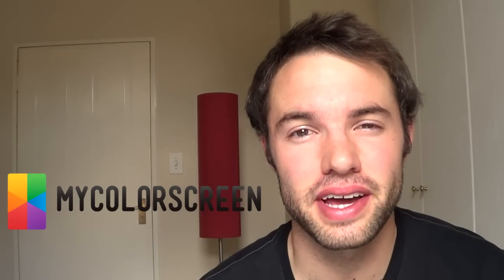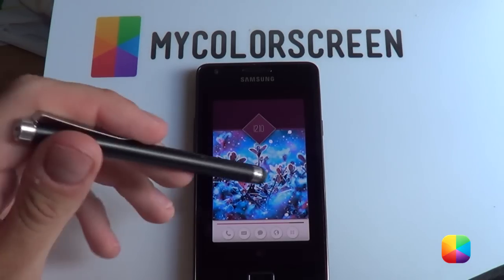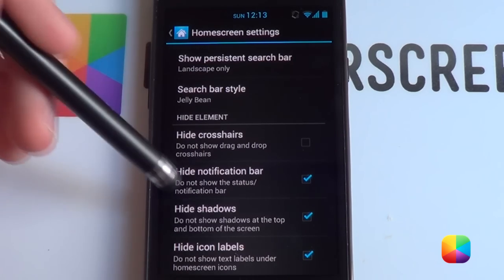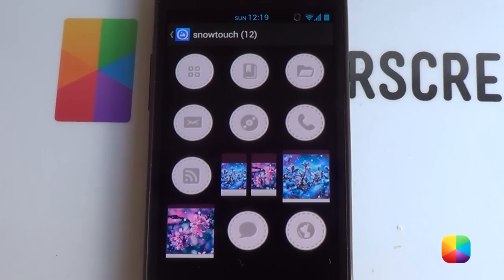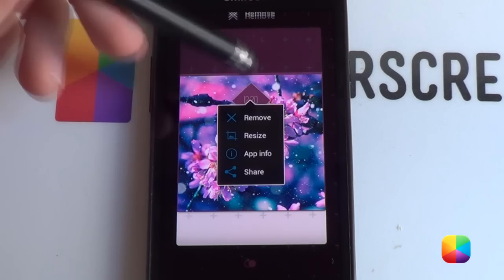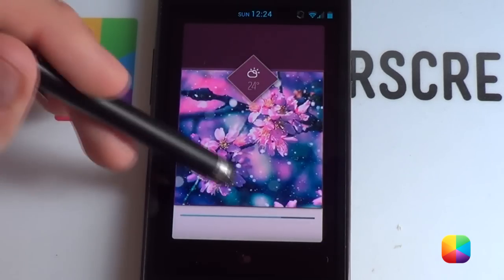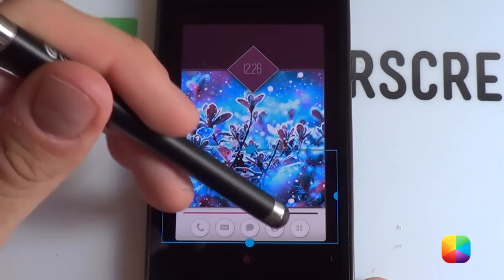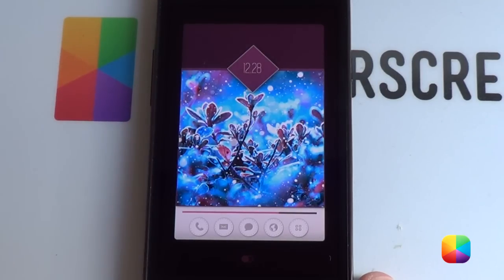SnowTouch (GaRyArTs) - Android Homescreen Tutorial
Grab your coat and warm gloves everyone, another Screen of the Day, Snowtouch by GaRyArTs! Perfect for this festive season or even if you just love winter! I recommend this to anyone who is a beginner, as the video goes through everything step by step.

Here are the links to all the apps you need:
UCCW:

Before you start make sure you download the dropbox link file above, as well as the apps above. Copy the SnowTouch folder onto your phone, as this makes things a lot easier.

In case you missed it in the video, here are the settings once again:

Homescreen Settings
-Portrait Grid: 9x7
-Horizontal Margins: None
-Vertical Margins: None
-Manage Screens: 2 Screens
-Transition Speed: 10
-Transition Type/Effect - None
-Wallpaper Mode: Multiple Screen (scrolling)
-Hide Notification Bar: Enabled
-Hide Icons Labeled: Enabled
-Hide Shadows: Enabled

Advanced Settings
-Overlapping Widgets: Enabled

Part 2: Adding the wallpaper

Once back in the homescreen, go:
Menu - Wallpapers - Live Wallpaper - Multipicture Live Wallpaper
Then Settings - Add individual settings - Add 1 then 2
Then change screen 1 settings - Picture source - Single Picture - Add Screen 1 wall, then repeat for screen 2
Remember to change Crop/Resize Ratio to - Fit to Fullscreen
Change transition type if desired
Go Back - Set wallpaper

Part 3: Adding the UCCW Widgets (Clock and Weather Buttons)

Simply add these by holding down on the homescreen - Widget - UCCW - 5x2 (clock) size. In the main menu after tapping the widget, select "Open uzip", now just find where you pasted the folder and look for the .uzip. After it appears on your homesreen, resize it to the way it looks in the video. Do it for both screens, for both clock and weather. Then do the same for the battery bars

***IF YOU WANT TO STOP UCCW OPENING EVERYTIME YOU BUMP YOUR PHONE, ONCE IN THE APPS MAIN PAGE GO TO MENU - HOTSPOTS MODE - ON***

Part 4: Adding the white icons

These are custom made by GaRyArTs, so of course they look good. Simply drag all the files you want from your app drawer onto your homescreen. Once they all lined up, hold down each one and select - Edit - tap the picure - Select Picture - choose one provided in the folder. Do this for all of them, I prefer using QuickPic as it remembers where you last left off, so it doesn't take too long :)

App drawer is done in the same way except now you hold down on the homescreen - Apex Actions - App drawer, add to both sides and change the icon to the one that looks like a white circle in a blue rectangle.

Part 5: The Pulldown Effect

Such genius. It's simply jumping very quickly from one screen to the next. This is achieved by going to your homescreen - Menu - Add - Apex Actions - Screen 2 (Screen 1 when you on screen 2)  tapping this button will make you quickly jump to the next page, provided you have set your transition speed to 10 and transition type to none or card, both in the Apex Settings.